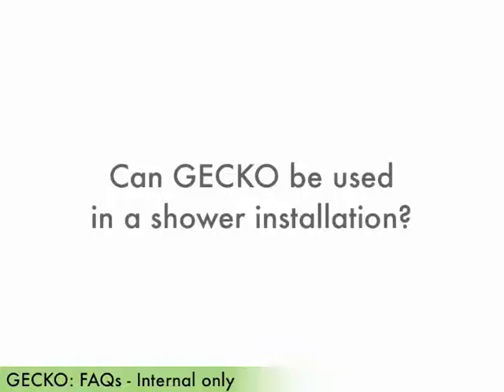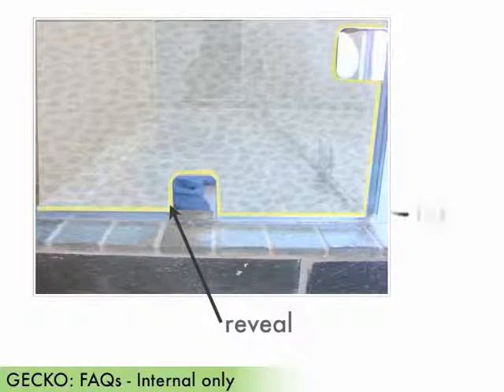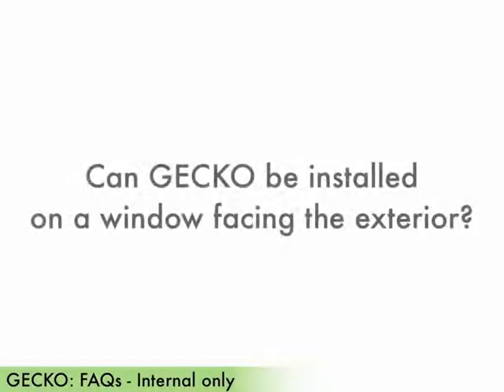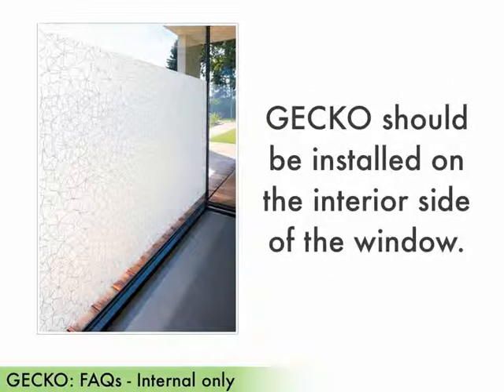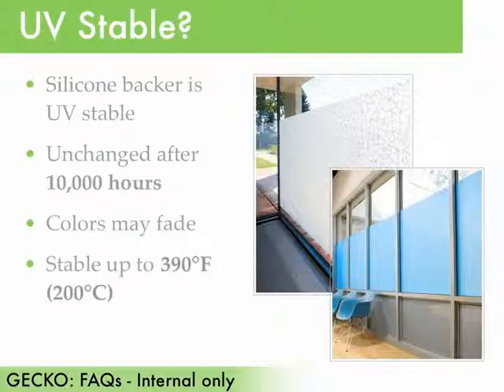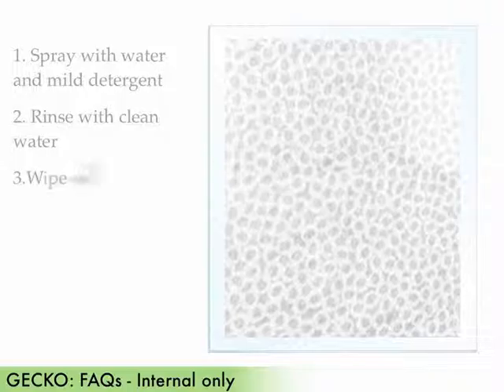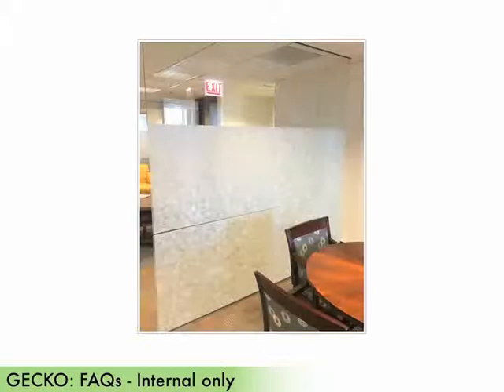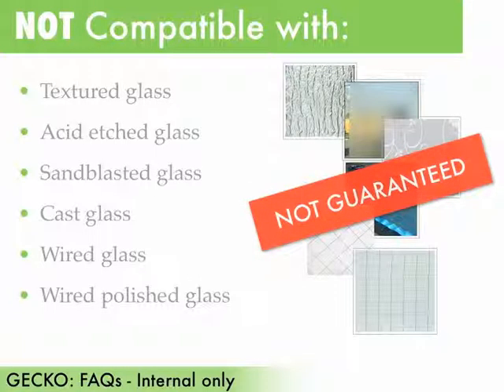GECKO FAQs Internal